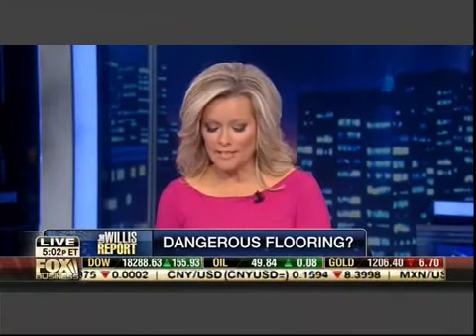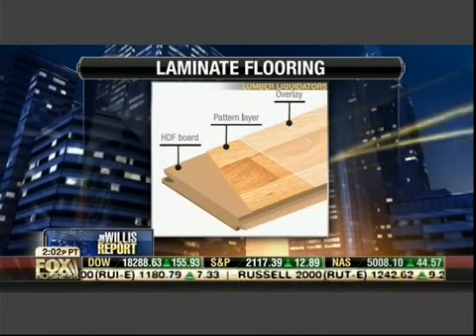Lumber Liquidators Scandal with Dr Mitch Gaynor on Fox Business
Dr Mitch Gaynor, Medical Oncologist at Cornell Medical Center & Author of "Gene Therapy Plan" on Fox Business.

The Gene Therapy Plan: Taking Control of Your Genetic Destiny with Diet and Lifestyle